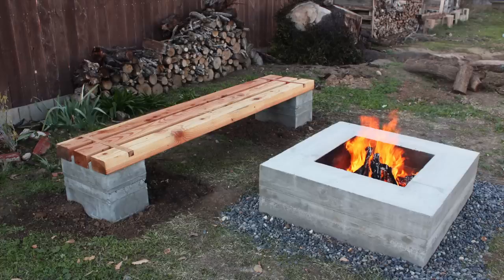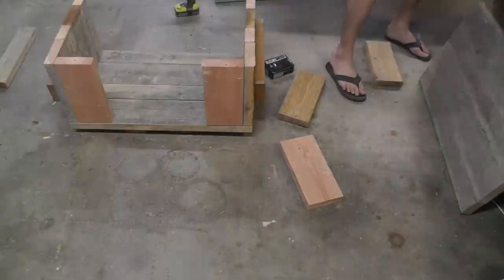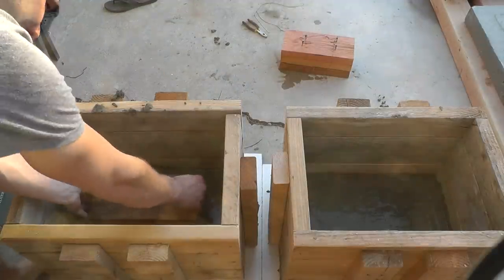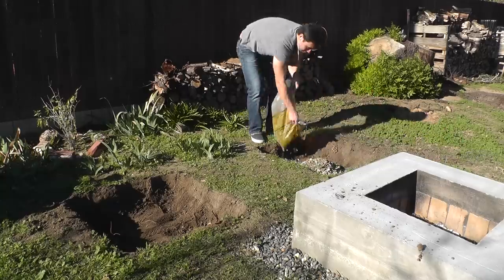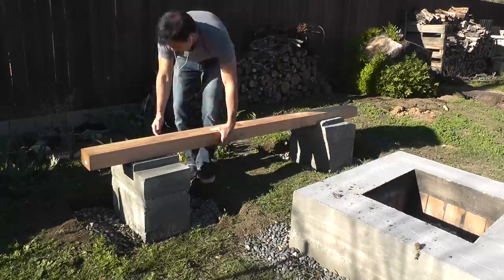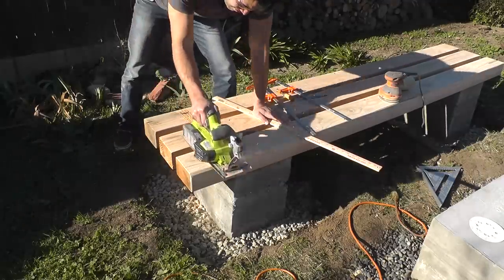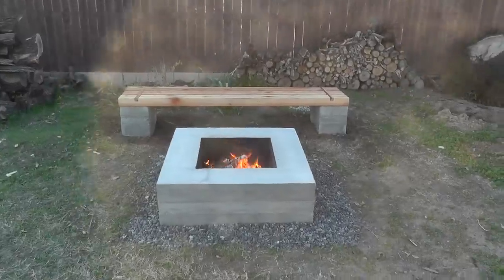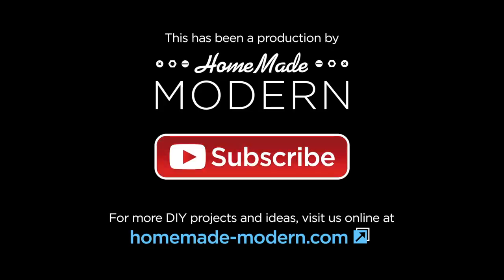How to make outdoor concrete and wood bench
My parents wanted a bench to go with the concrete fire pit I made for them.  I decided to reuse the wooden forms from that project to make a bench.  The bench consists of 2 blocks of concrete made from Quikrete 5000 and three 8-foot long 4x6s that I got from home depot.  Four 4x4s would have worked just as well.  I did this project in southern California so frost heave isn’t a problem, which is why I was able to do it without digging deeper.  The wood isn’t actually attached to the concrete but rather sits within recesses in the concrete blocks.  I am thinking about making the bench L-shaped in the future so I wanted to be able to disassemble it if needed.